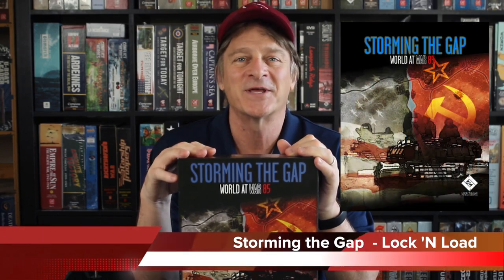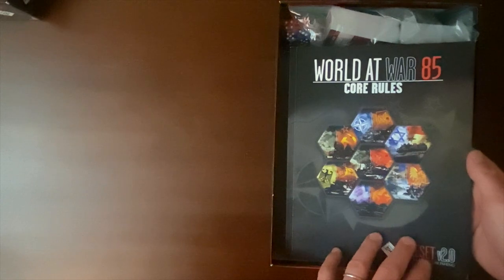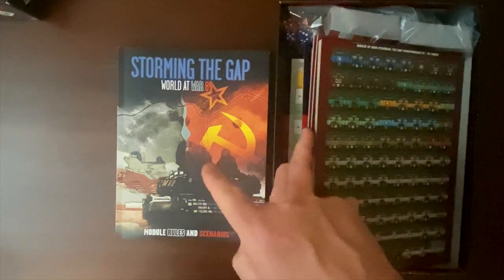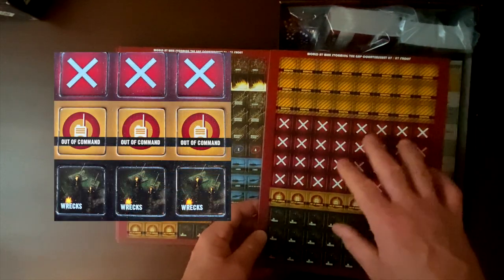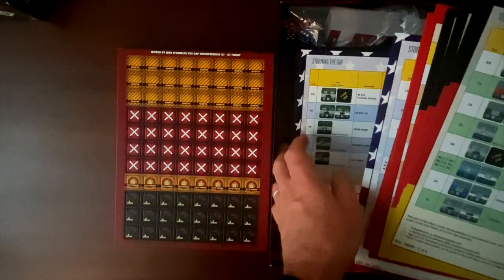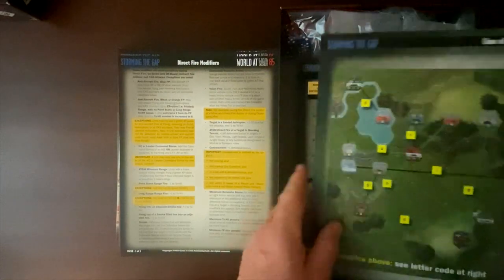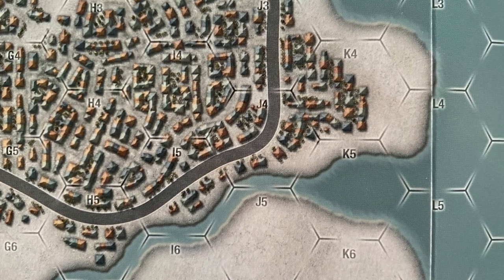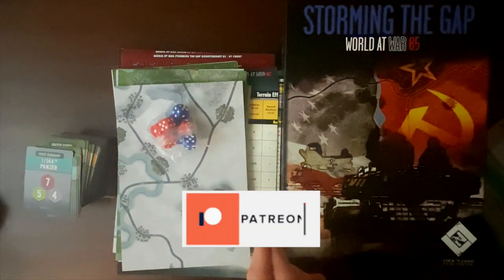Storming the Gap Wargame First Look | Lock 'n Load Publishing | Board Game | World at War 85 | WW3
We do a deep dive first look at Storming the Gap World at War 85, Lock 'n Load Publishing's wargame (historical conflict simulation) on World War 3 Tactical (platoon level) Combat in Germany in 1985, between East German/Soviet forces and US/West German forces. Game is a two-player wargame.

The game in this video is a review copy provided by Lock 'N Load Publishing.

West German
United States
East German Soviet